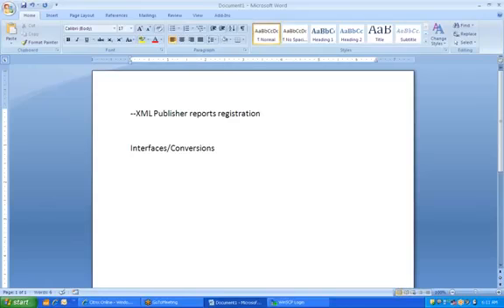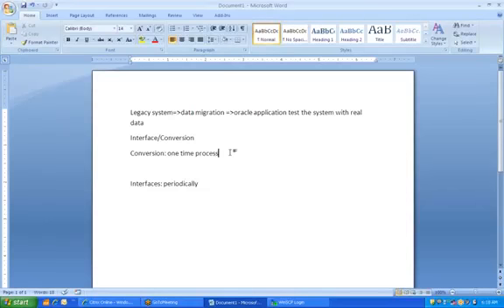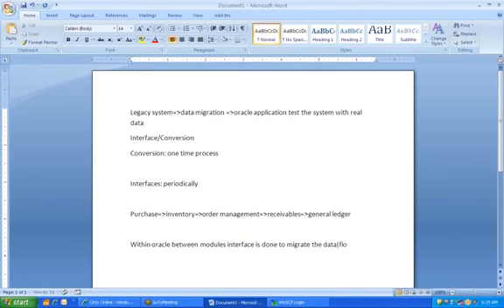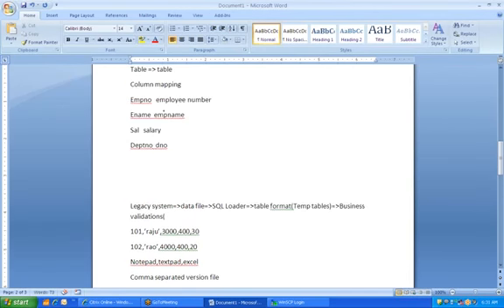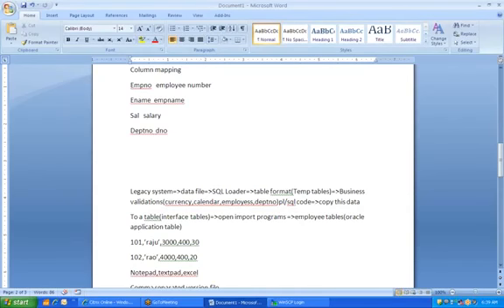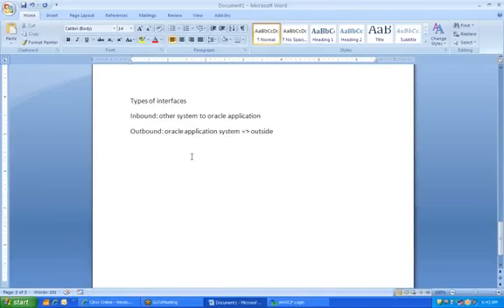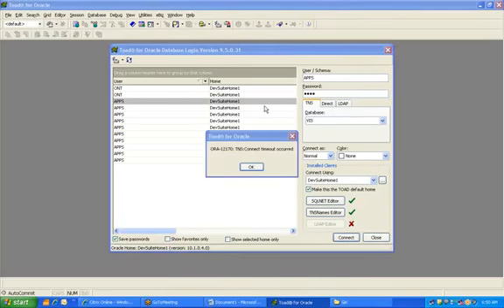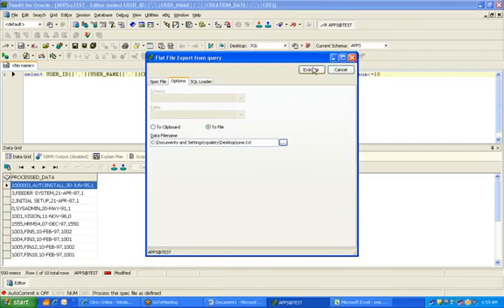Oracle Applications Technical Class 13